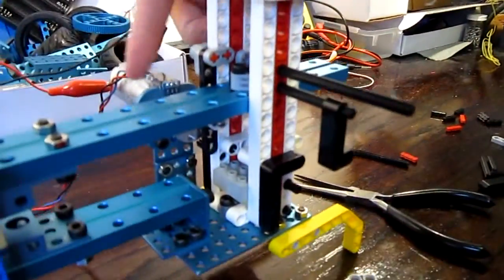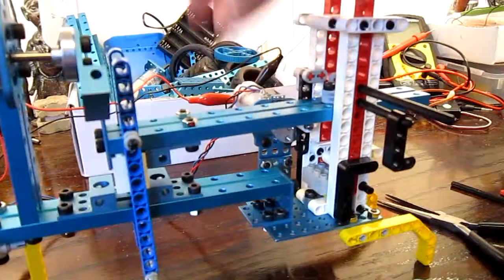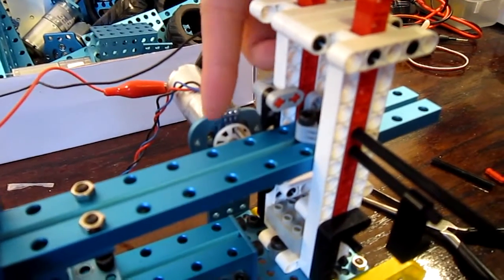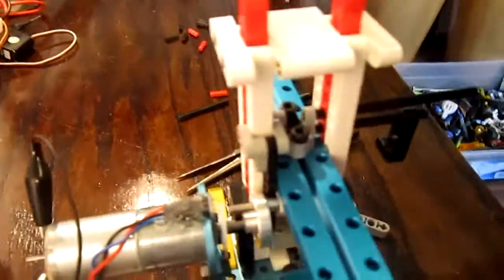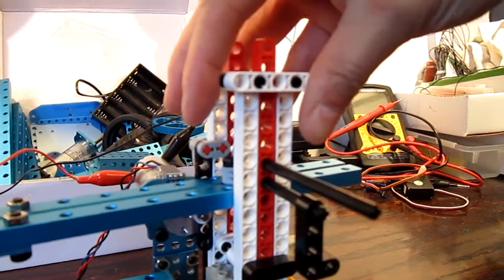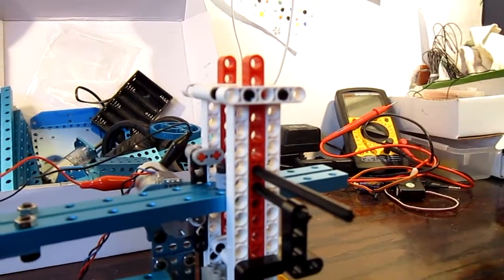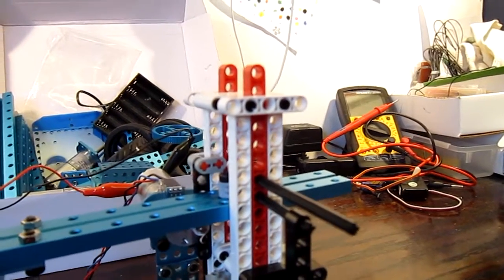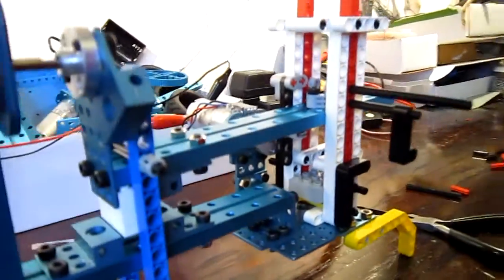legotest - Stop-bar update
Building a part of the LEGO testing machine #2.
This will be used to build the second LEGO testing machine.

Makeblock parts for this project were given by the Little British Robot Company (TLBRC)